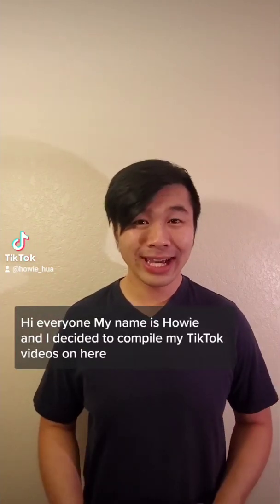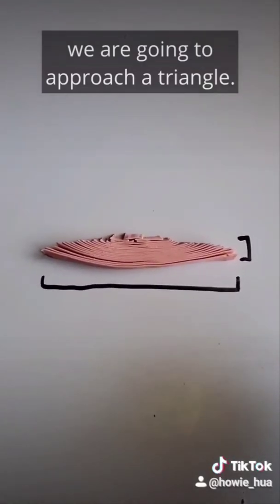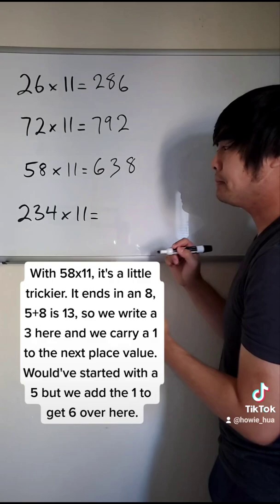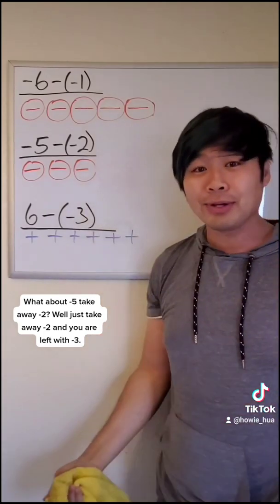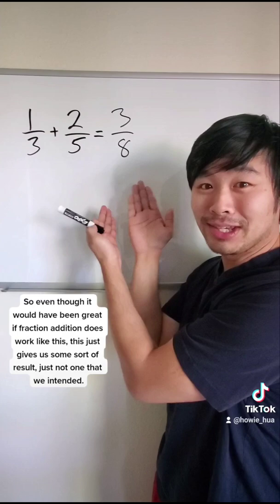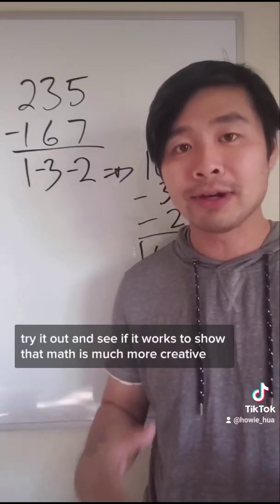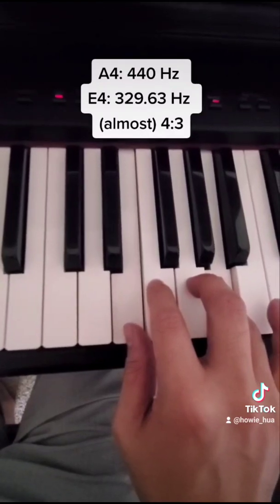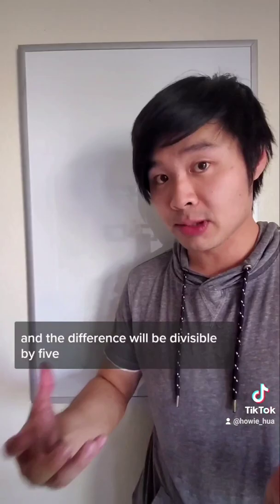Howie_hua's Math TikTok videos (Part 1)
Timestamps:
0:00 Introduction
0:27 Summation of 1/3+1/9+1/27+...
1:21 Area formula of a circle (Proof with cheese wedges)
2:09 Area formula of a circle (Proof with gum)
3:08 Why 3.14?
3:57 How to count in base 2
4:51 Multiplying by 11
5:43 Difference of squares
6:41 Intertwined hearts
7:34 Integer subtraction
8:16 Decimal representation for 1/7ths
9:13 Why does flipping the second and multiplying work?
9:59 What if we add fractions across?
10:44 Why doesn't SSA congruence work?
11:40 Multiplying decimals without counting decimal places
12:26 Can we subtract left to right?
13:20 Squaring numbers ending in 5
14:08 Why opposite reciprocals?
14:48 Hairy Ball Theorem
15:20 Math and Music
16:12 Perfect Numbers
16:54 Finding the average of salaries
17:51 The Pigeonhole Principle